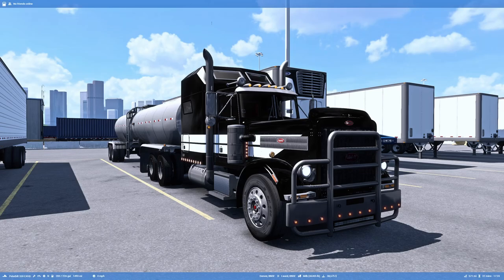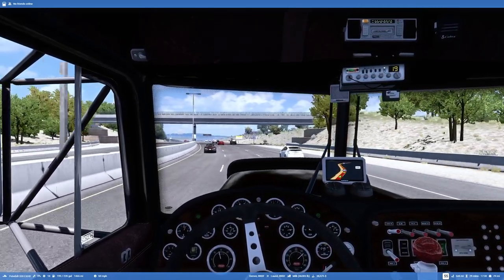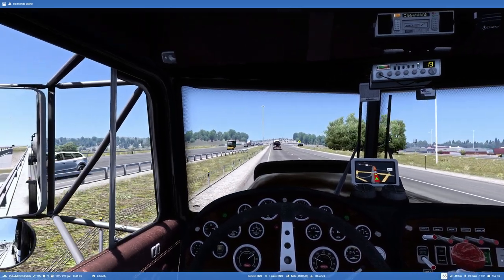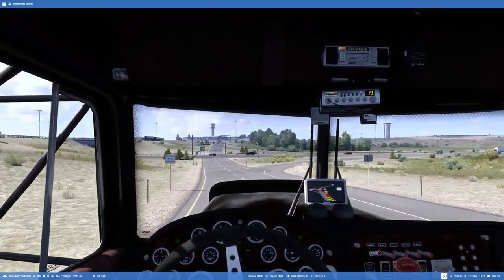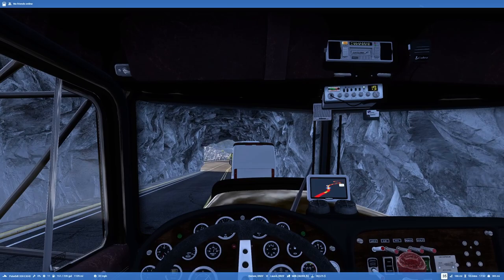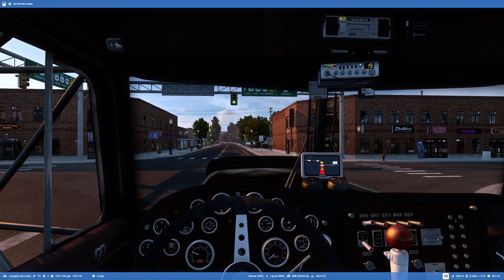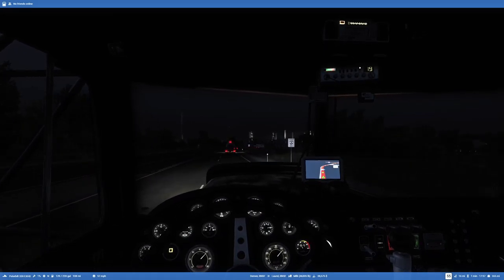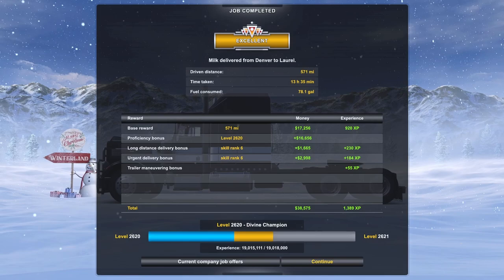Outlaw's Pete 359 from Denver to Laurel - American Truck Simulator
Let's Play American Truck Simulator! - Episode 13

Sorry for some of the static noises in the video. I'll make sure to fix that! :D

First crash: 35:07. Saw him right there in my small mirror but didn't pay attention :(
Second crash: 37:40. Wasn't paying attention to the traffic and couldn't slow down!

GEAR:
Logitech G29 Wheel/Pedals: